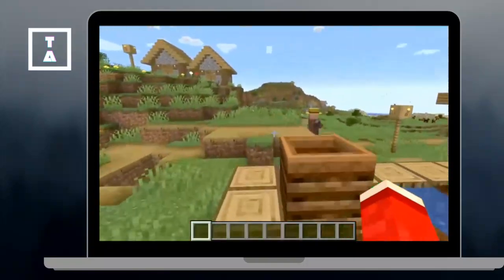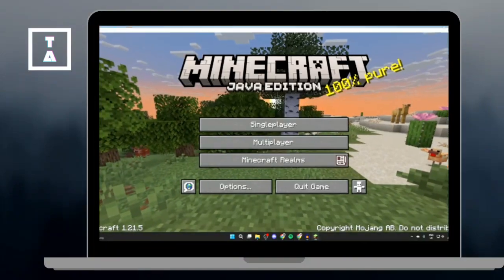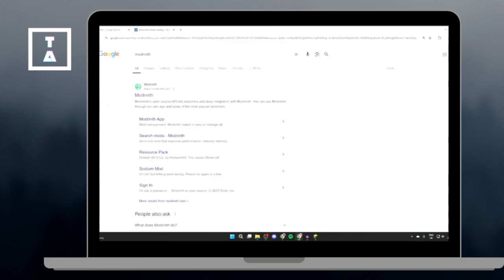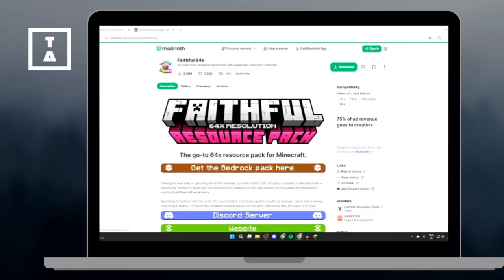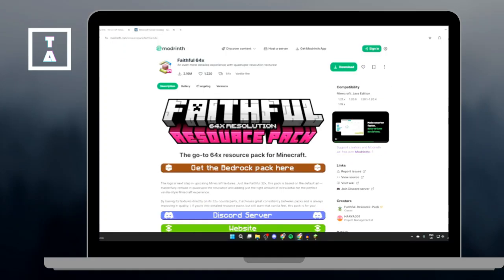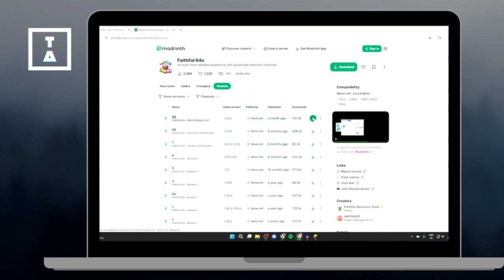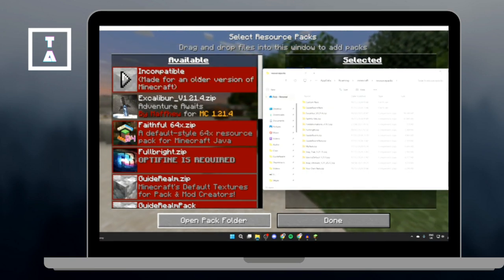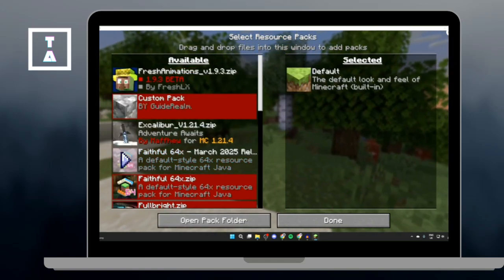How To Install Texture Packs In Minecraft 1.21.5 in SECONDS!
Want to completely transform your Minecraft world? This step-by-step tutorial will show you exactly how to install texture packs (also known as resource packs) in the latest Minecraft 1.21.5 update for Java Edition. Whether you're aiming for hyper-realistic graphics, a vibrant cartoon style, or just a fresh new look for your blocks and items, this guide makes it super simple!

We'll walk you through everything from finding the right 1.21.5 compatible resource packs to activating them in-game. No more dull default textures – elevate your Minecraft experience today!

📌 What You'll Learn in this Minecraft 1.21.5 Texture Pack Installation Guide:
✔️ Where to find the best texture packs for Minecraft 1.21.5
✔️ How to download and locate your chosen resource pack file
✔️ The correct way to place texture packs into your Minecraft folder
✔️ Activating custom textures from within Minecraft settings
✔️ Quick troubleshooting tips for common installation issues

Enhance your gameplay with stunning new visuals, custom user interfaces, and an immersive new look. This is the easiest guide for changing your Minecraft graphics in 1.21.5!

👍 If this video helps you install your favorite texture packs, please hit the LIKE button, drop a COMMENT with your favorite pack, and SUBSCRIBE for more Minecraft 1.21.5 tutorials, tips, and tricks!